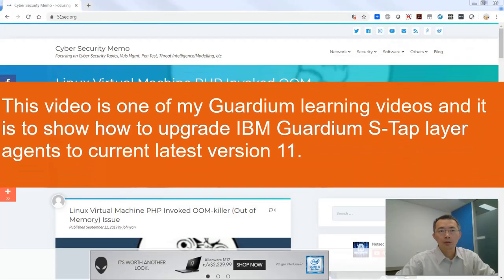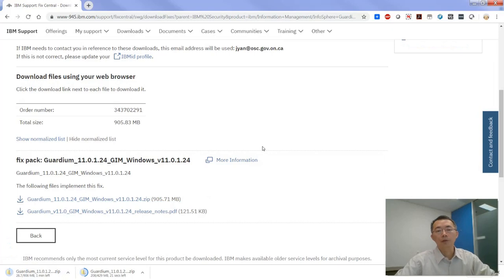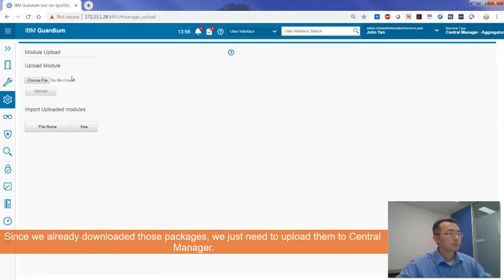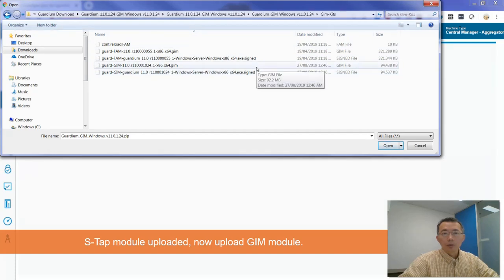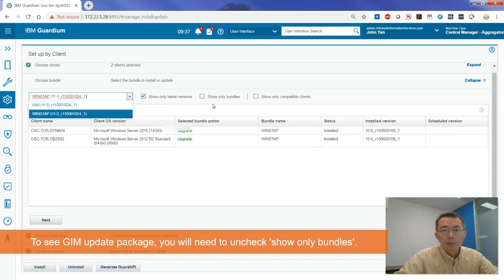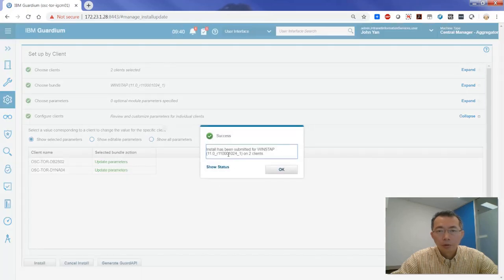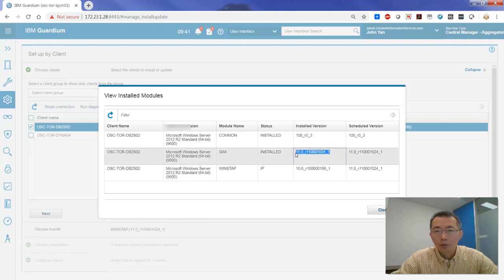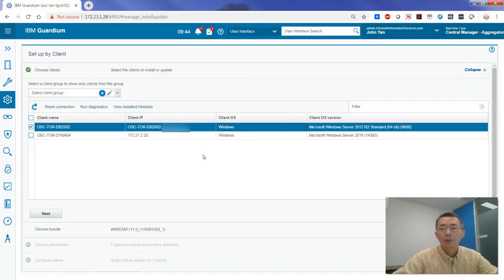IBM Guardium GIM and STap Agent Upgrade to Version 11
This video is to show the process upgrade GIM and STap agents on Database servers from version 10 to version 11.

Previously, Central manager and Collector have been upgrade to 11 first. The upgrade procedure always comes from top to down. First is the central manager, then collector, STap agent will be last.

If you think this video is useful, please give me a thumb up.